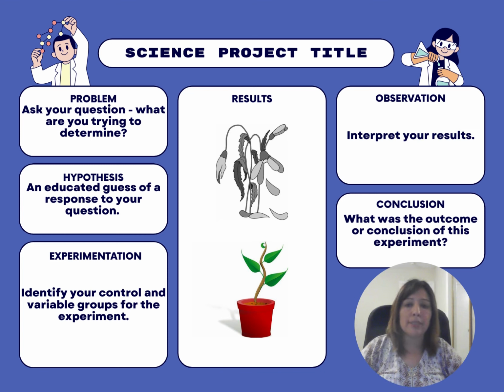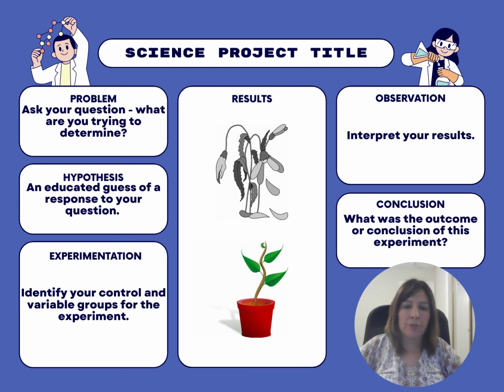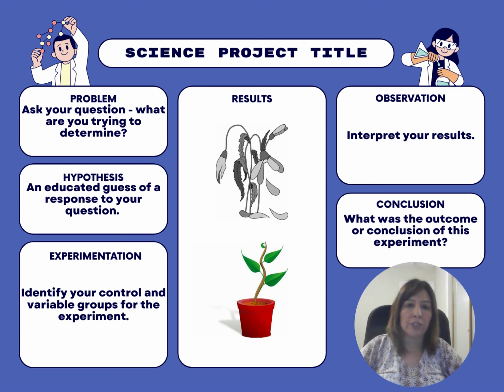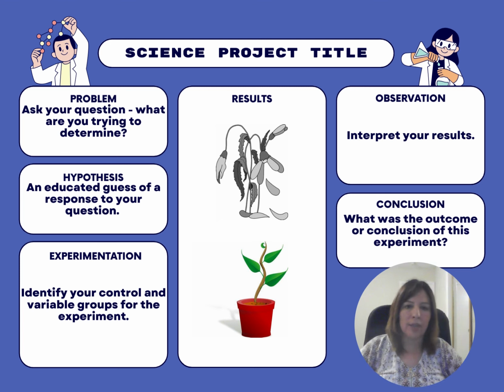How to Create a Science Fair Project